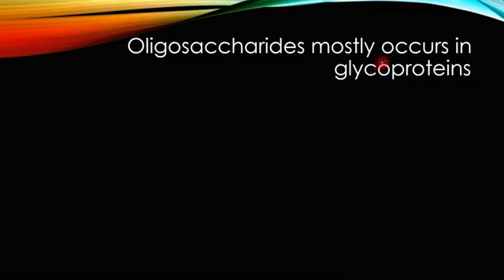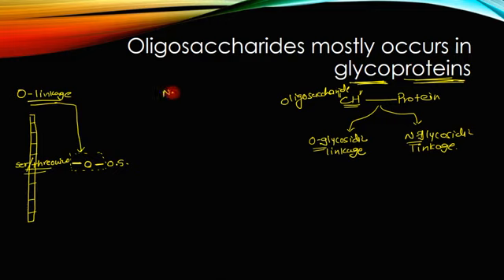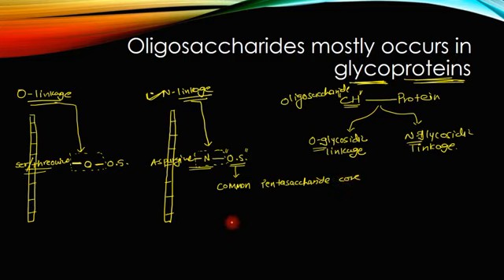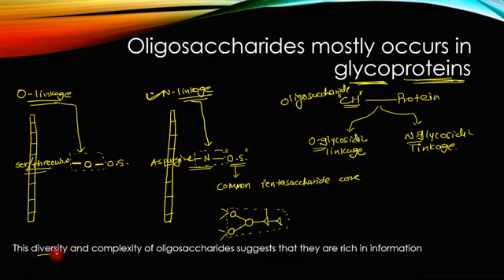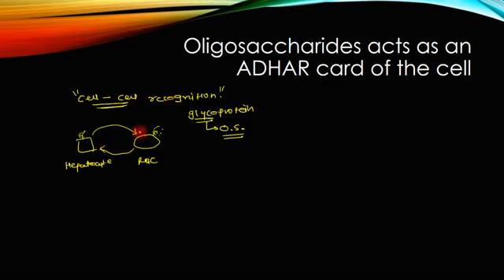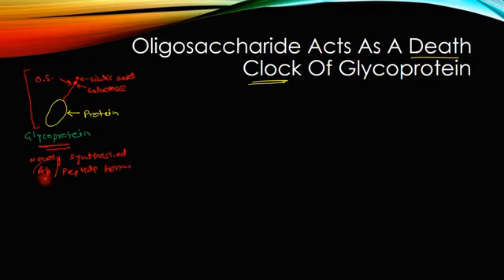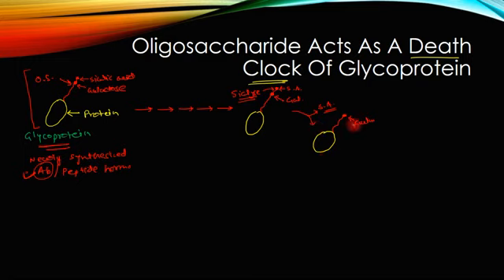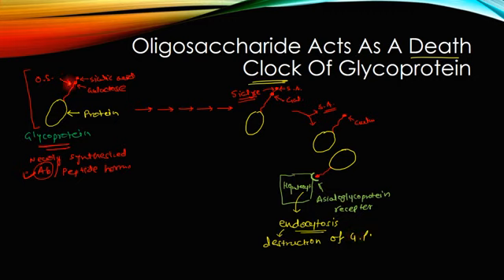What are Oligosaccharides? Explain this topic in this video.